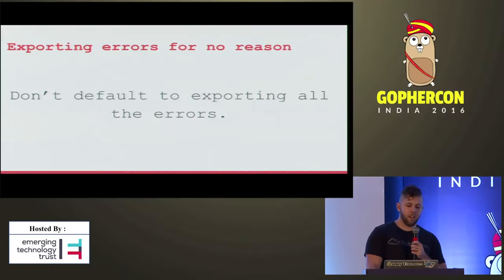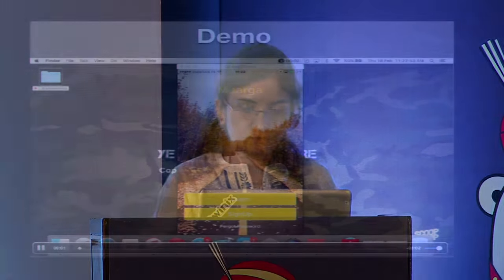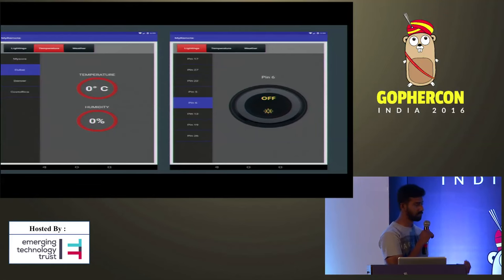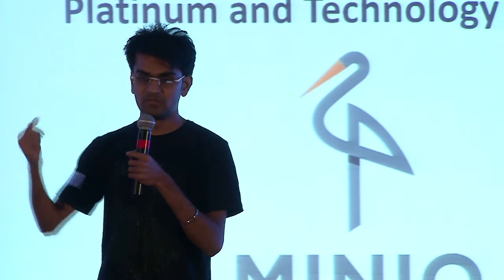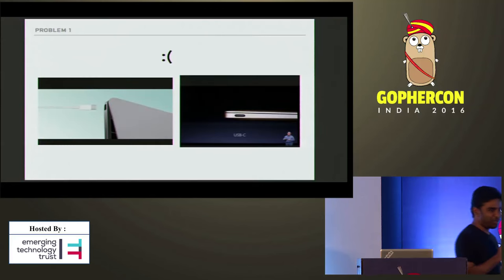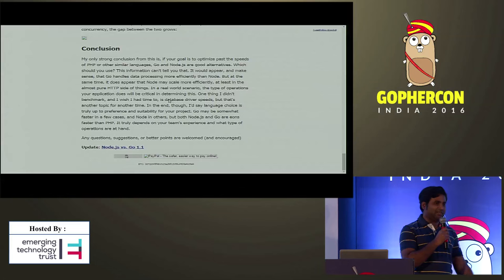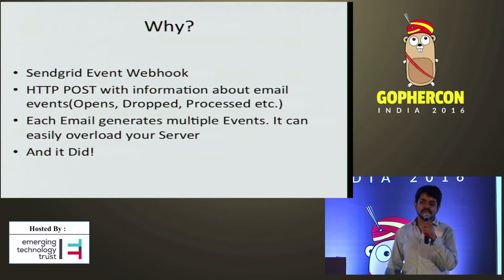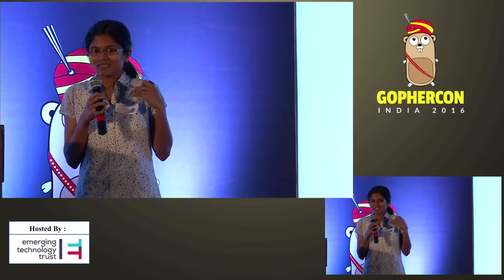Gophercon India 2016 - Lightning Talks